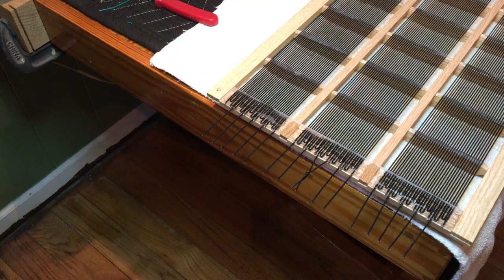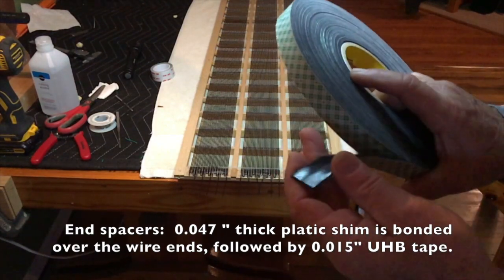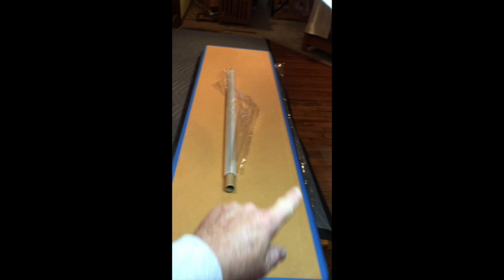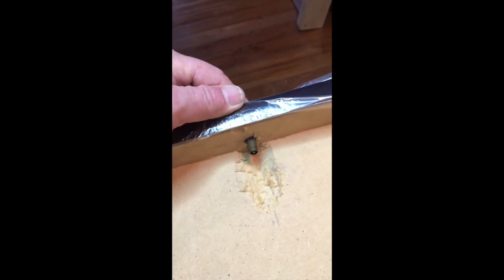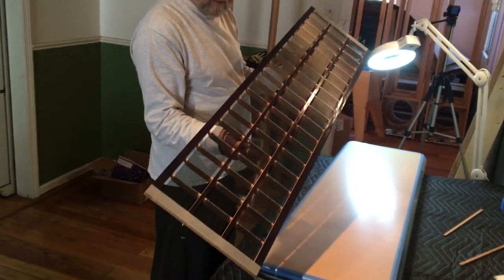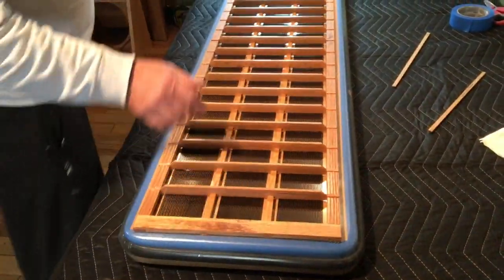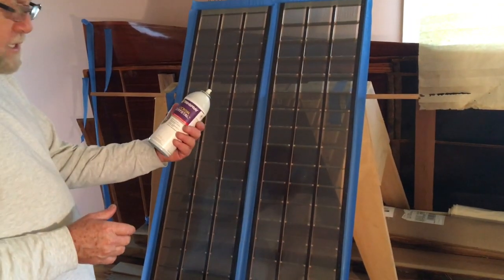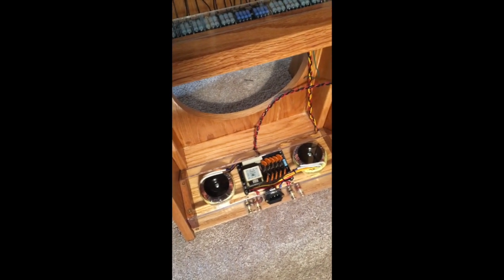Electrostic Loudspeaker Build Part 2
This video is about Electrostic Loudspeaker Build Part 2